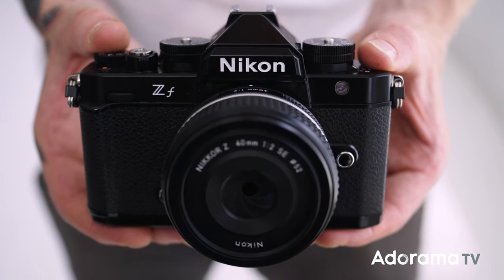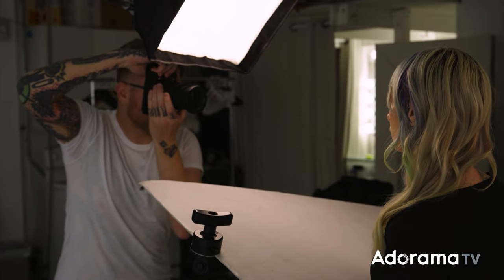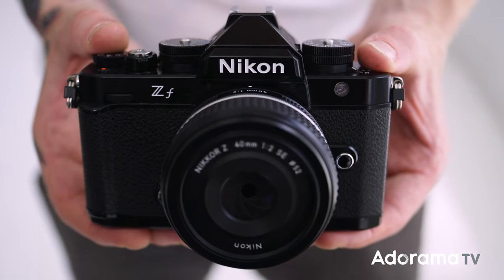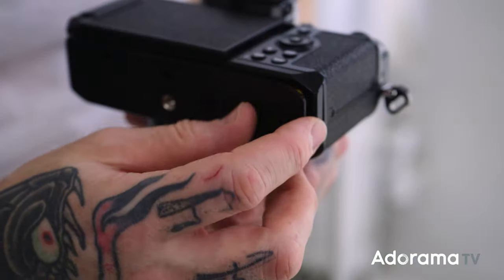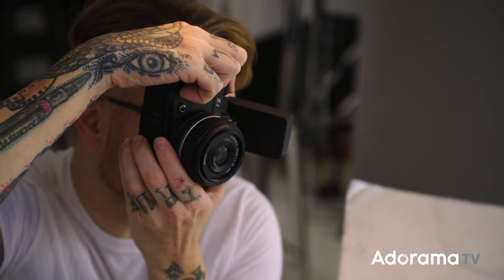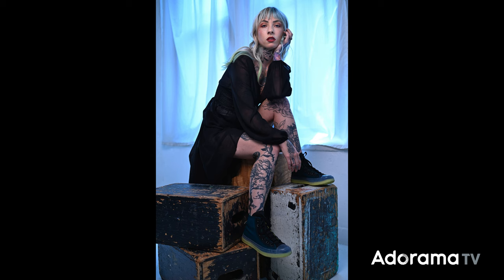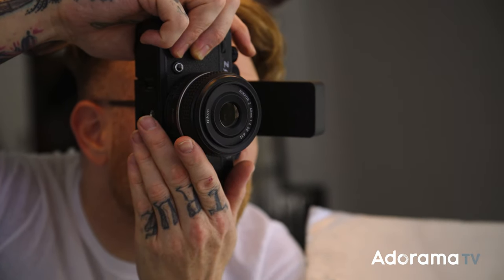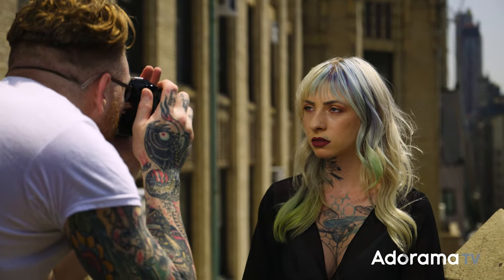Nikon Zf Full Frame Retro Style Camera: Hands On with Seth Miranda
The new Nikon Zf is a nod to an old-school style with its analog feel and function, while still keeping the latest technology from Nikon including pixel shift, touch-to-focus,, and great video specs. Seth Miranda takes a first look at the full-frame Nikon Zf in combination with his Nikon NIKKOR Z 40mm f/2 SE and  Z 24-70mm f/4 S lenses in his studio with two different lighting setups for a portrait session.

✘ Nikon Zf FX-format Mirrorless Camera Body w/ NIKKOR Z 40mm f/2 (SE) Lens

✘ Nikon Zf FX-format Mirrorless Camera Body w/ NIKKOR Z 24-70mm f/4

Key Features of the *Nikon Zf Camera*
► Full frame resolution with 24.5MP BSI full-frame sensor with EXPEED 7 processing power.
► Has subject recognition with 3D Tracking
► Video recording at 4K/30p oversampled from 6K, up to 4K UHD/60p video recording (cropped) and 1080/120p slow motion
► Internal 10-bit H.265 in SDR/N-Log/HLG
► Pixel-shift shooting technology with 96MP stills for the highest resolution (Requires NX Studio)
► 3.2-in. Vari-angle Touchscreen
► Has 8 stops of 5-axis image stabilization

→ Article:
Nikon Announces New Zf Camera with 24MP Sensor and Retro, Tactile Dials

Seth Miranda is a New York City photographer known for beauty and SFX makeup photography. His work has been featured in MakeUp Artist Magazine and IMATS, and billboard and print ads for agencies such as Deutsch. Seth is a content producer and host on AdoramaTV and has been a speaker at conventions such as ImagingUSA, Photokina, ShutterFest, PhotoPlus, and WPPI.

Chapters:
00:00 Introducing the Nikon Zf
00:37 Nikon Zf Sensor and Processor
01:32 Nikon Zf Touch drag autofocus
01:57 Nikon Zf Pixel Shift
02:15 Nikon Zf Body and Buttons features
03:11 Nikon Zf Black and White
04:21 Nikon Zf for Video
04:47 Nikon Zf Lenses and Battery
05:26 Nikon Zf Inputs
05:49 Nikon Zf Dual Card Slots
06:42 Nikon Zf Portrait Shoot
11:52 Nikon Zf Final Thoughts

Prograde Digital Cobalt Series 650GB CFexpress Type-B 2.0 Memory Card